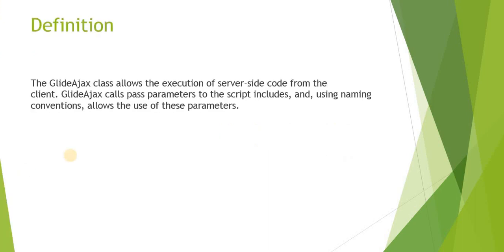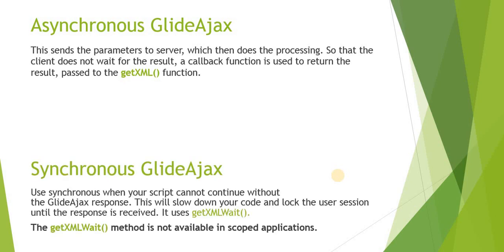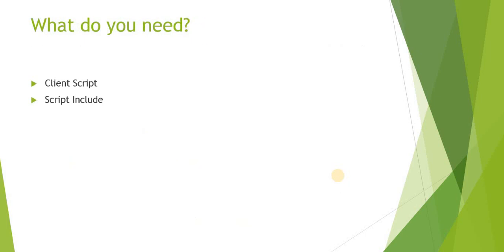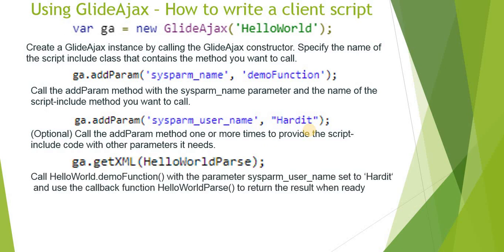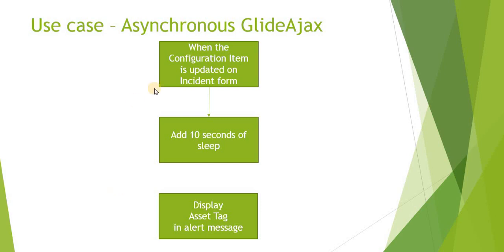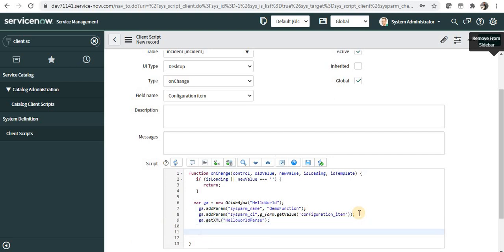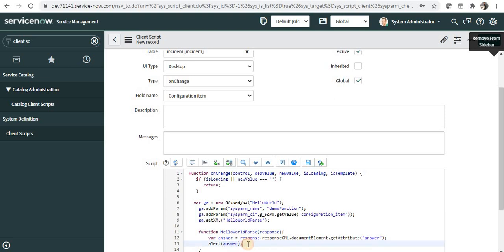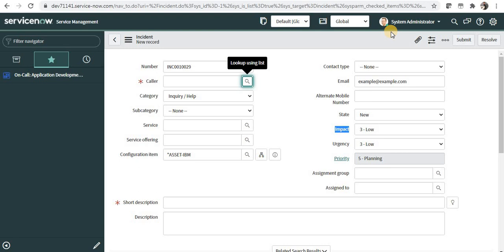GlideAjax Tutorial | ServiceNow (Live Coding)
In this video, we will learn about basics of GlideAjax. Its definition, uses, types and demo.

00:00 - Introduction
00:28 - Definition
01:13 - Types of GlideAjax
03:01 - What do you need?
03:43 - GlideAjax Syntax explained(Client Script code)
06:38 - Script Include code explained
07:31 - Asynchronous Use-case
08:13 - Demo of Async GlideAjax in ServiceNow
17:03 - Synchronous Use-case
17:27 - Demo of Sync GlideAjax in ServiceNow

Reserved Keywords

sysparm_name
sysparm_function
sysparm_value
sysparm_type